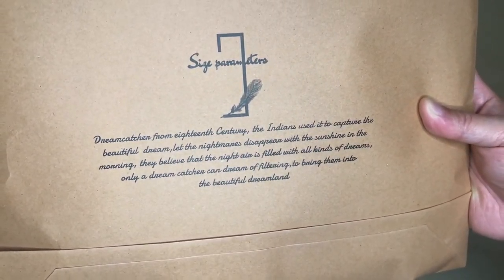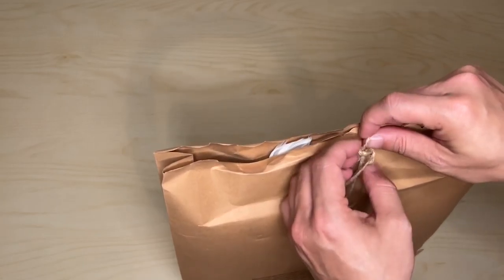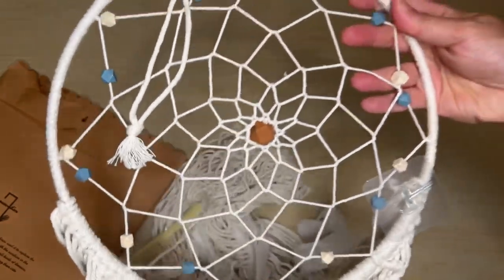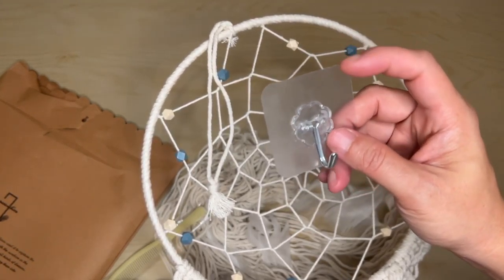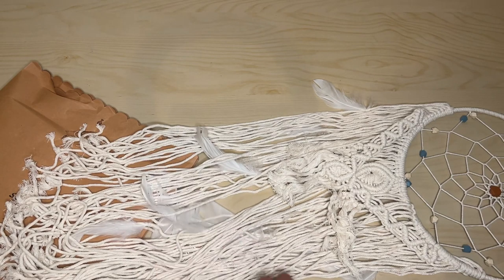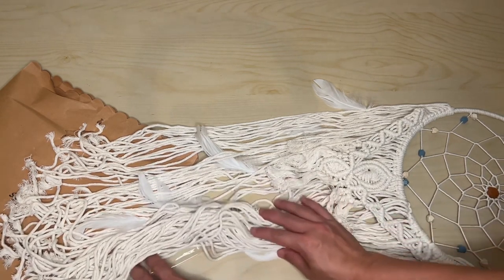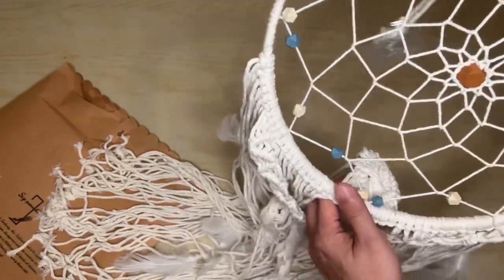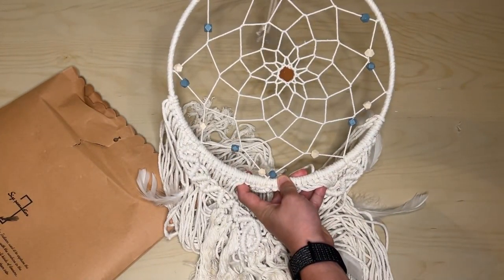Unboxing Akaruloon Boho Decor Aesthetic Room Decor Wall Hanging Dreamcatcher with Handmade Feather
Dream Catcher for Bedroom - Boho Decor Aesthetic Room Decor Wall Hanging Dreamcatcher with Handmade Feather Nursery Ornament Craft Blessing Gift for Women Teen Girls Kids 47" x 12"inch (Beige)
Eco-friendly Matreial：This room decor for teen girls is made by Stainless steel circle, Natural feather, Wooden beads, Weaving with Natural cotton rope and is a non-allergic material, which is durable, silky and gentle to skin. And this cottagecore room decor has rotproof and fadeless features, and keep the boho wall decor can using recycle.
Diameter size：Boho wall decor with a total length of 120cm / 47" (including hanging wire) and a diameter of 30cm / 12"; It is larger than most dream catcher wall decorations for bedroom; Lightweight and easy to hang on walls, ceilings or window frames.
Aesthetic room decor: You will receive dream catchers, wooden combs, seamless nails and greeting cards. boho wall decor is suitable for living room, bedroom, workplace, balcony, wedding, party and as nursery decor, bohemian decor；Perfect DIY handmade feather wall hanging and addition for boho home decor.
Symbolic of the Dream Catcher：Dream Catcher will catch your bad dreams and out of the window. The good dreams are trapped in the web, then slide down the feathers to the sleeping person.bohemian decor has the meaning of praying for peace and bringing good luck. It hangs in the children's room, home, it can drive away nightmares and brings people to sweet dreams.
Great gift ideal: Girls room decor is the best gift for girls, women, friends, birthday, wedding anniversary, or Valentine's Day, Mother's Day, and Thanksgiving Day. dream catchers will bring best wishes to everyone you are care about, This bohemian decor will bring best wishes and luck to everyone.